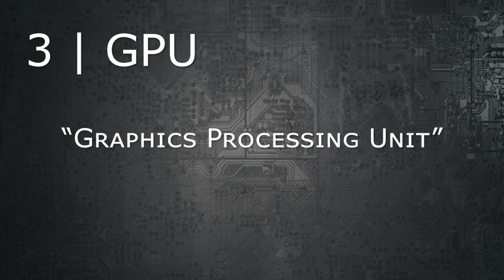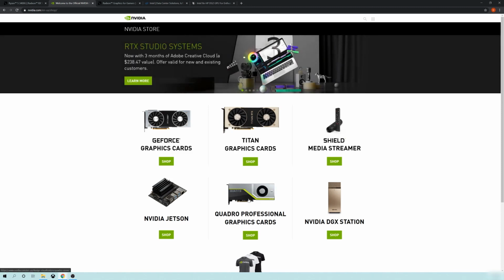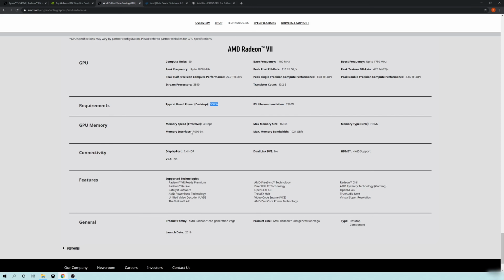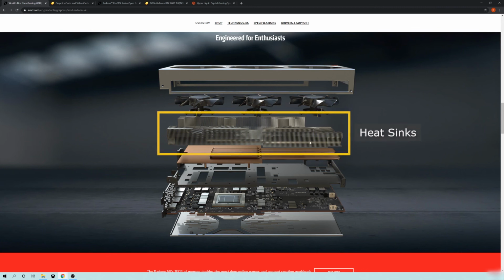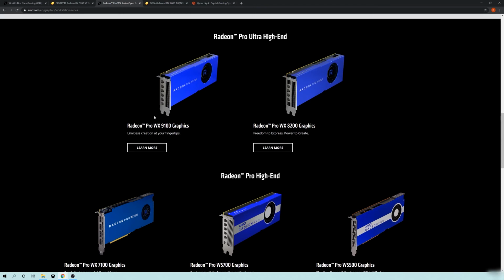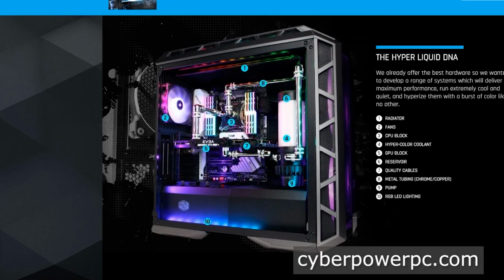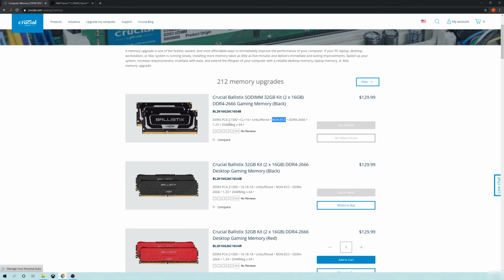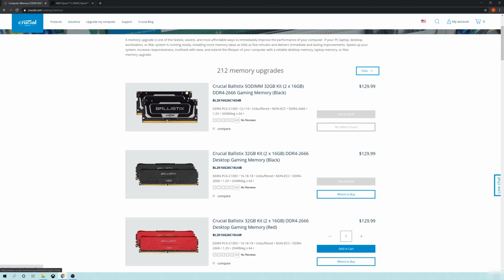Understanding Computer Hardware Components | Part 2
Series of videos on understanding computer components for vfx, modeling, animation, CGI and general content creators.

This is the second part of 4 technical videos which will cover the hardware components inside your computer as it relates to digital designer and content creators. Parts 1 - 3 will go into detail on your CPU, CPU cooling systems, GPU, GPU cooling systems, PSU, Drive Types and Motherboard. the "Computer Build Suggestions" video will go into detail on computer types, like desktops and laptops, Apple vs PC and computer build suggestions.

This part goes into detail on the GPU or "Video Card", the GPU cooling and RAM.

Jump to Section:
GPU: 00:13
GPU Coolers: 12:22
RAM: 22:09